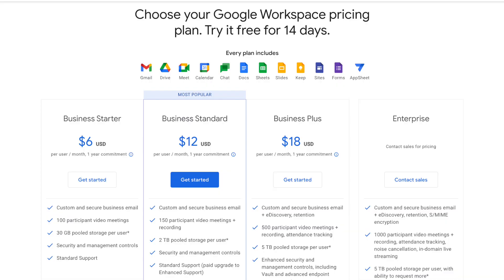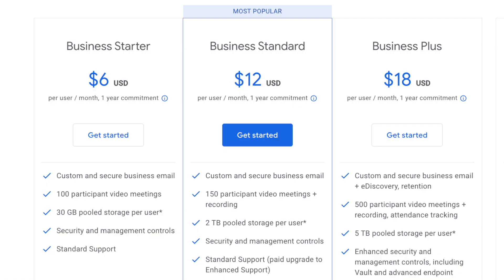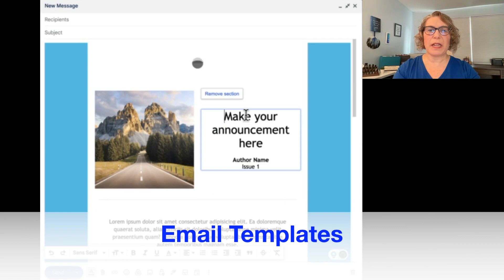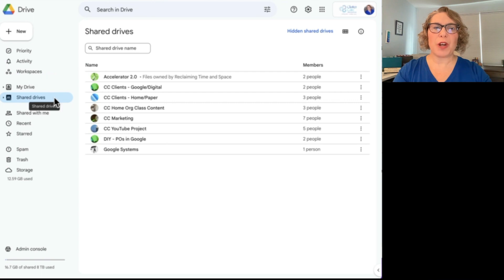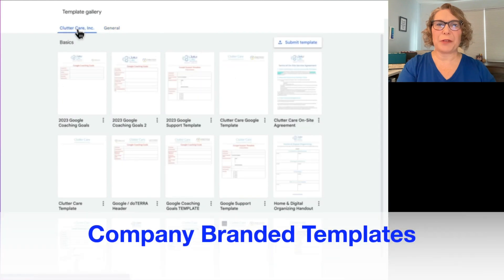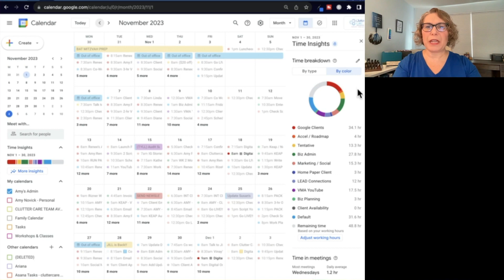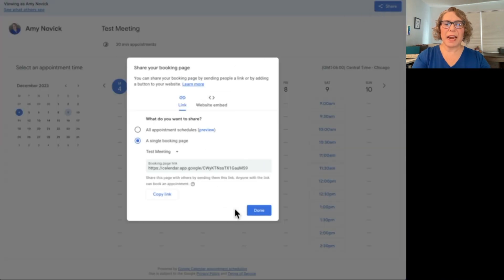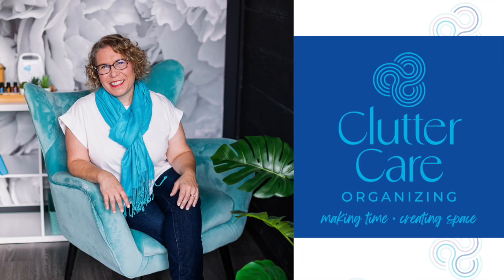Perks of Standard vs Starter Google Workspace | SIX PERKS - in Gmail, Drive, and Calendar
Are you unsure which Google Workspace option to pay for?
Standard and Starter seem similar, so why would you pay twice as much?

Especially for those just starting their business, Business Starter seems like the logical choice. But there are definitely PERKS you get in Business Standard that are worth the extra $6/month.

Watch until the end to learn about the SIX PERKS in Gmail, Drive, and Calendar that are worth the extra cost per month!

MELISSA MITCHELL - YouTube Strategist:
YouTube FastTrack Toolkit:

00:00 Introduction to Standard Versus Starter of Google Workspace
01:48 Gmail Perks
03:20 Google Drive Perks
05:00 Google Calendar Perks